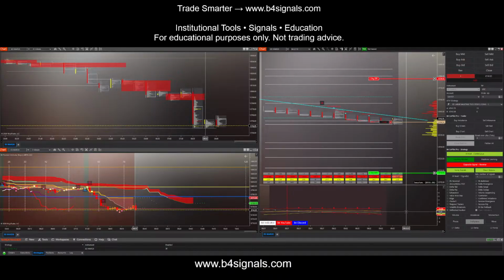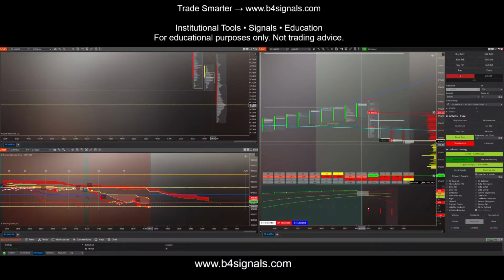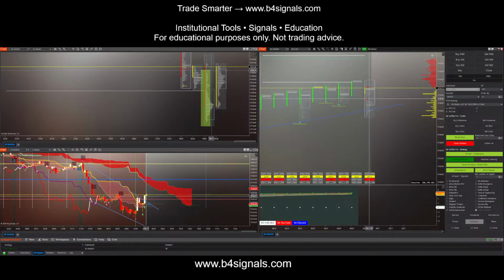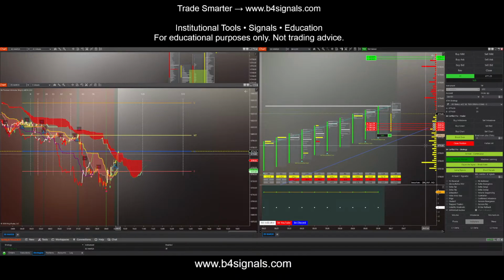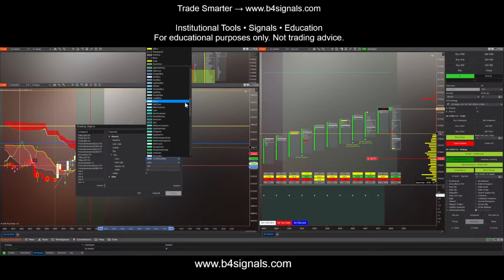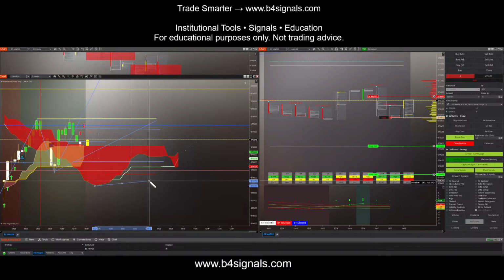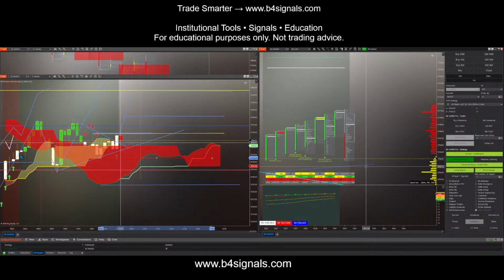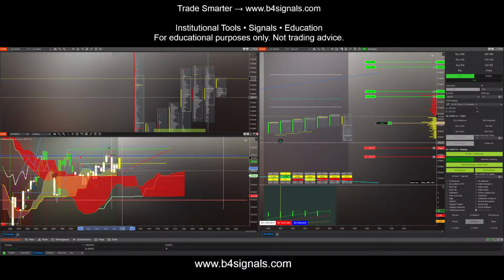🎯 Live Stream Overview: B4 CoPilot Forward Testing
This live stream highlights B4 CoPilot in action, showcasing real-time forward testing of automated trading logic. Designed for traders focused on institutional-grade execution, signal automation, and disciplined trade management, the session demonstrates practical application of the B4 Indicator with CoPilot handling execution and risk management.

B4 CoPilot Execution Engine
Automates trade entries, stops, and exits based on validated B4 signals, ensuring disciplined execution without discretionary errors.

Smart Signal Filtering
Confirms trades using delta and volume logic to reduce false signals and market noise.

One-Click Chart Trader Controls
Start, stop, flatten, or manually adjust positions directly from the chart—simplifying workflow.

Real-Time Risk Management & Auto-Flatten
Positions are automatically flattened when invalidation occurs, opposing signals appear, or predefined risk thresholds are met.

Adaptive Market Awareness
CoPilot dynamically adjusts to volatility shifts and delta changes, keeping signals relevant in all market conditions.

🧭 Practical Use of B4 Indicator During the Stream

Determine Market Bias
Focus trades on signals that align with the active market trend.

Signal Confirmation
B4 Indicator plots actionable signals at candle close—avoiding premature entries and repainting.

Optional Order Flow Verification
Add B4 Footprint or API overlays to confirm absorption, imbalance, or exhaustion at key levels.

Automated or Manual Execution
CoPilot executes trades automatically, or traders can use the indicator for structured discretionary trading.

Automated Risk Controls
Stops, targets, and invalidation rules are enforced automatically, reducing emotional mistakes.

📊 Workflow Highlights

Forward-Tested Signals
Entries and exits are validated live—no historical cherry-picking.

Seamless API Integration
Pull signal logic and modular updates from b4Indicators.com to expand strategy capabilities.

No-Code Automation Deployment
Modular snippets allow easy automation setup without coding.

Clear Visual Confirmation
Signal plots highlight structure for fast, informed decision-making—no chart clutter.